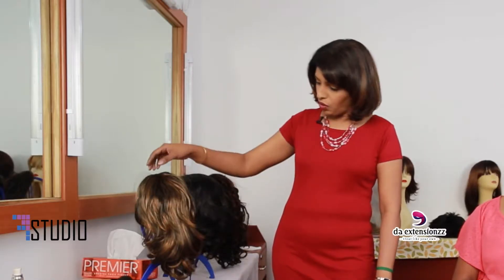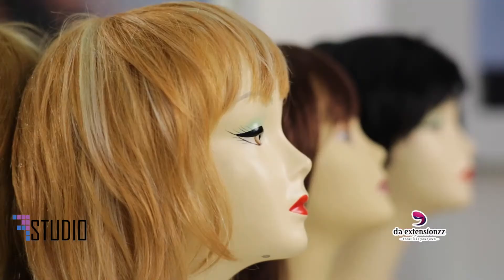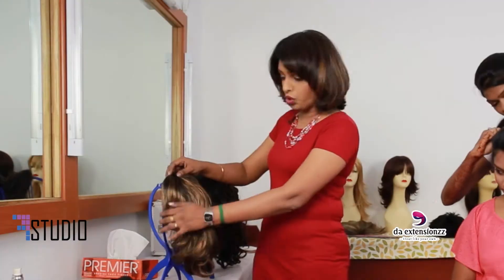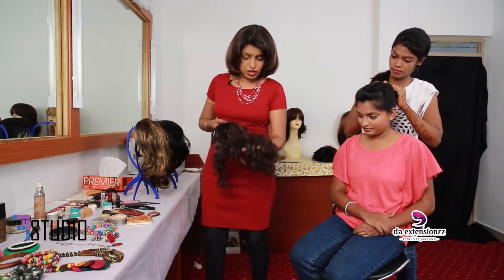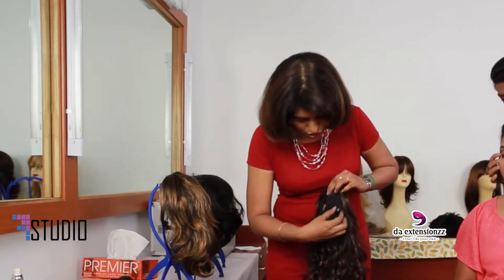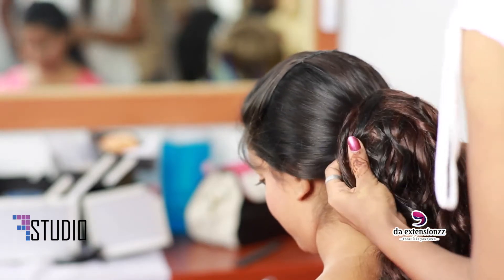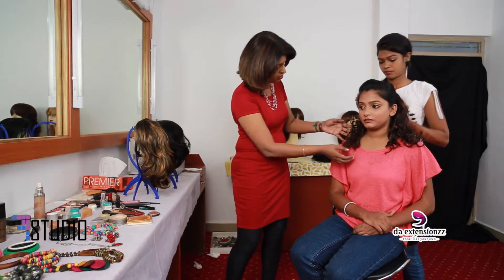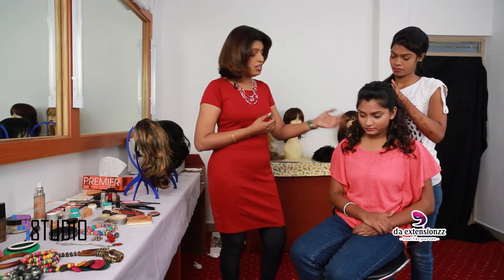Da extensionzz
shot on 2016.
name fstudio transformed into atelier24x7

production _ pradeep india

cinematography
and photography _ manishankar_g and pradeep india
associate photographer _ ashwin_bernard